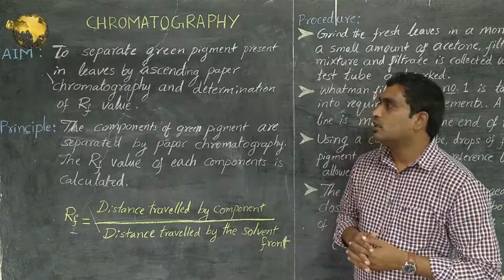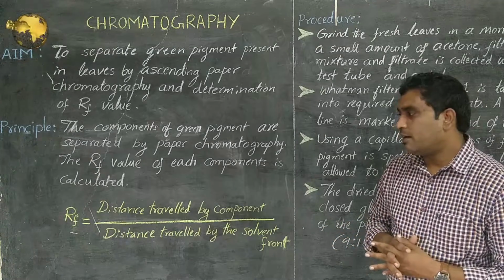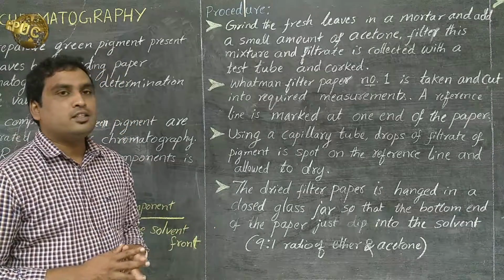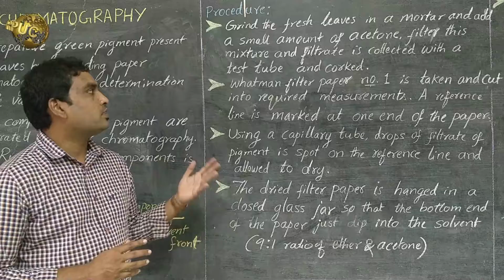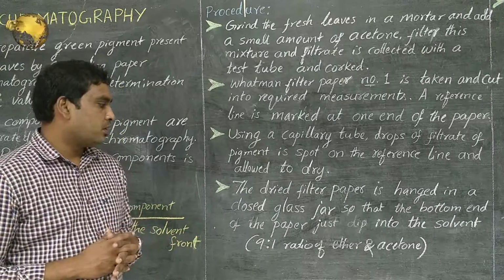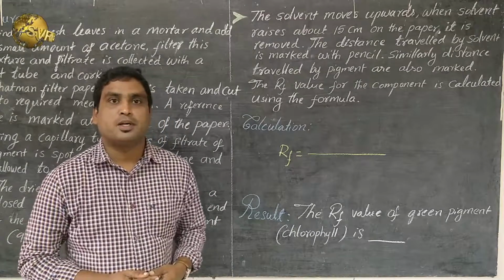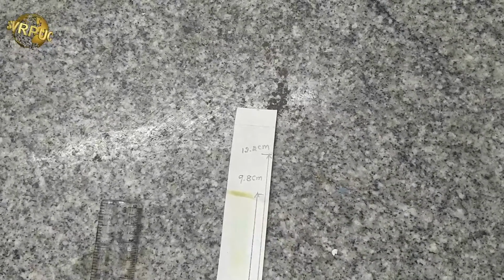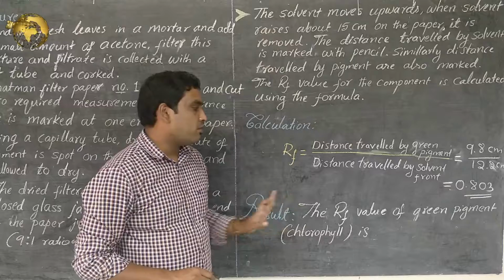Practical Chemistry for II PUC: Demonstration on Chromatography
Demonstration of separation of Green Pigment Present in Leaves by Ascending Paper Chromatography and Determination of its Rf Value